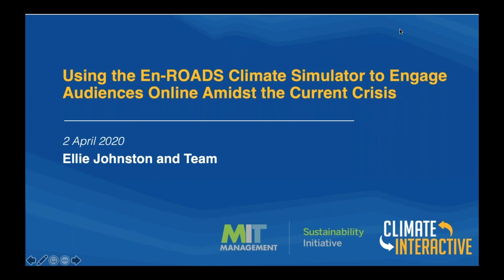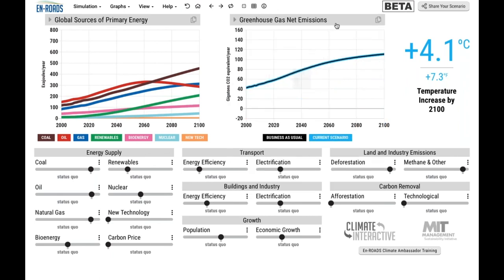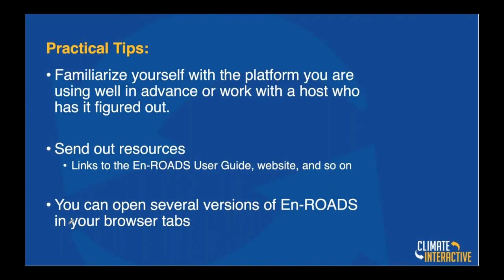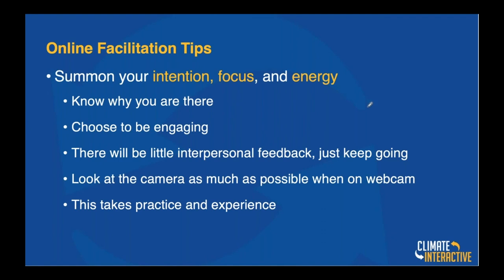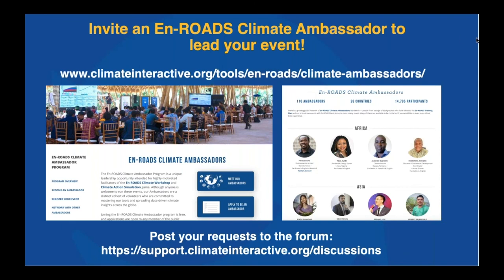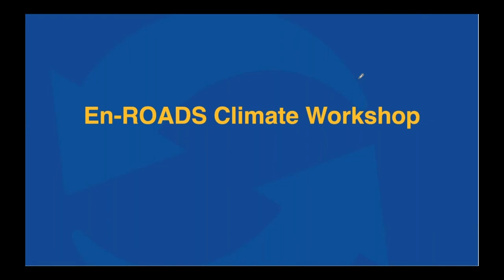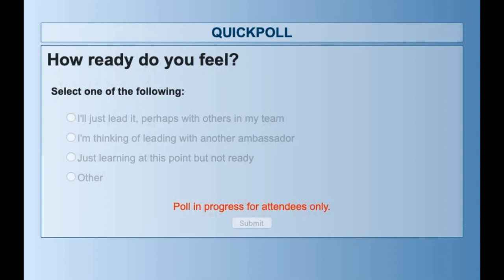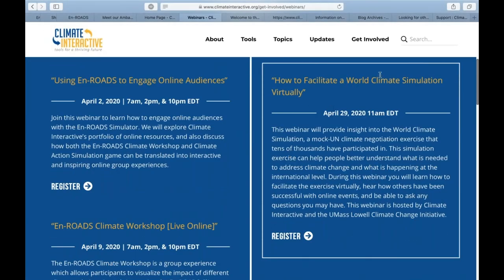Using En-ROADS to Engage Online Audiences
Watch this webinar to explore our numerous resources to engage online audiences with En-ROADS – a user-friendly climate simulator developed by Climate Interactive and the MIT Sloan Sustainability Initiative.